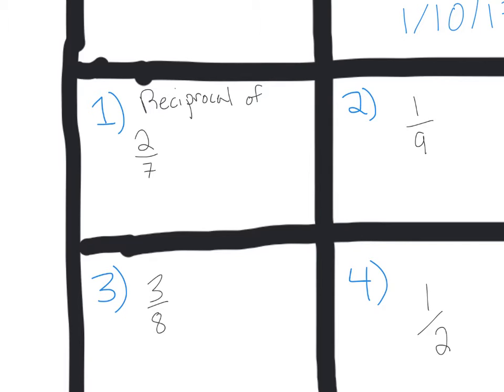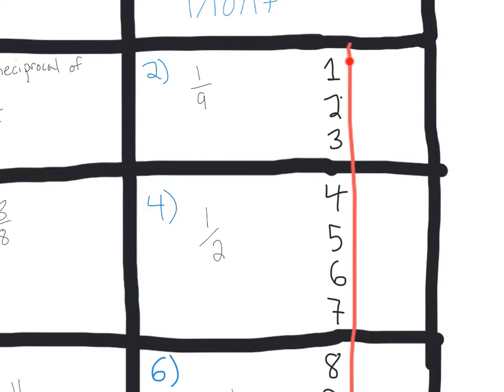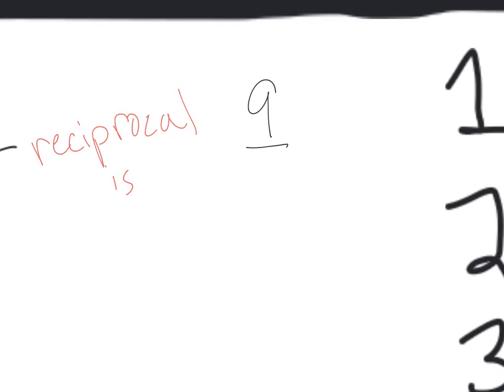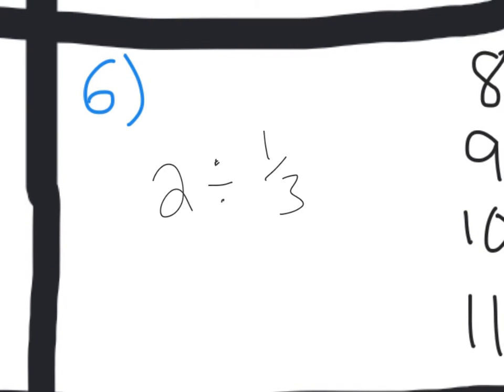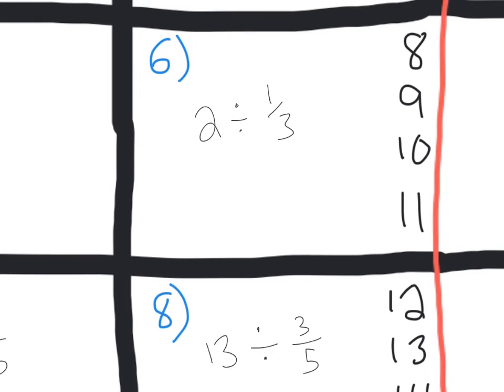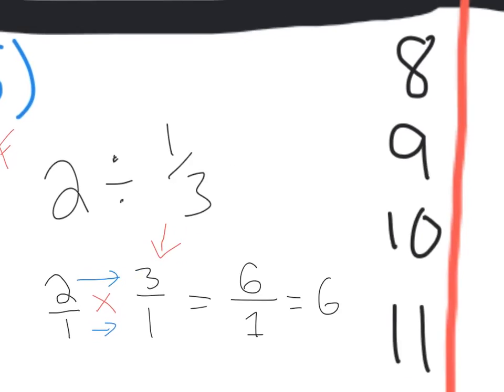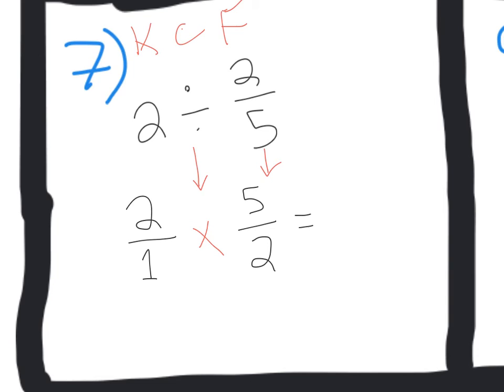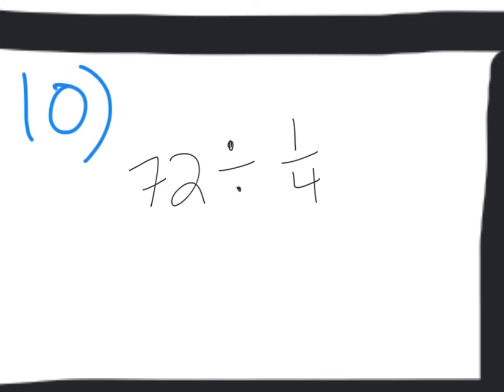6HW4.6 (Divide Whole s by Fractions)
Lesson 4.6 Hw from Math 6. Students divide whole numbers by fractions.